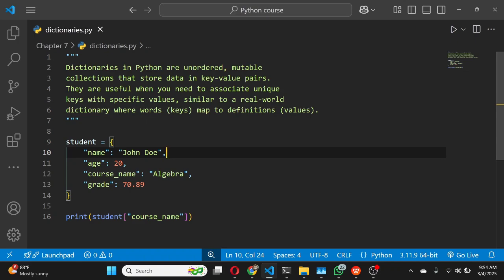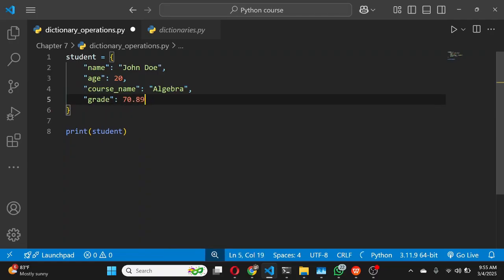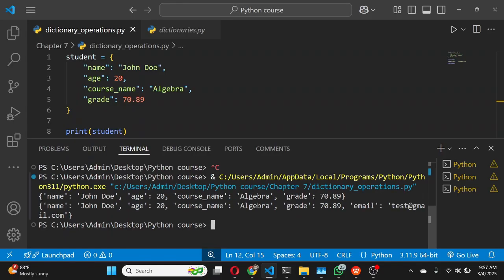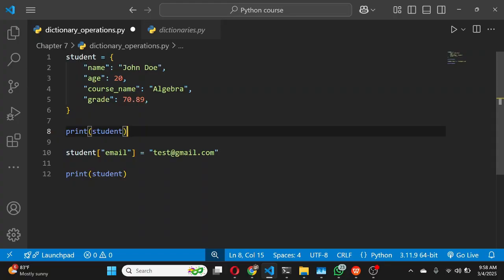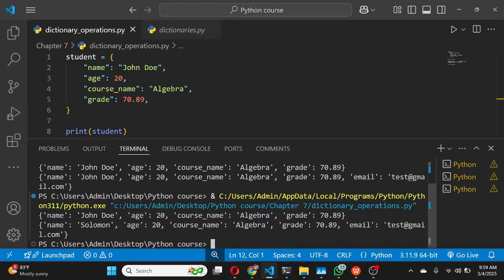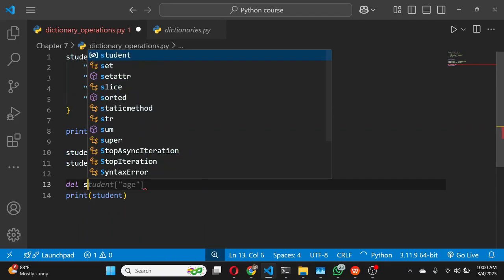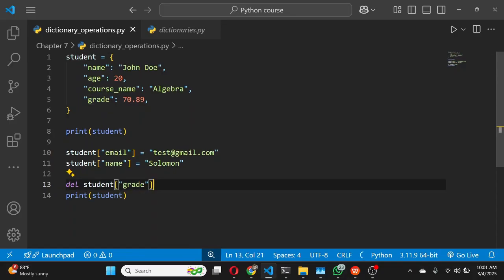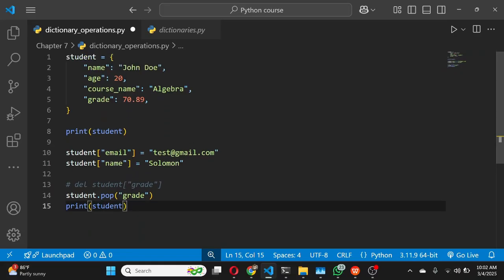Python for Beginners — Part 39: Dictionary Operations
Add, update, and remove dictionary data.